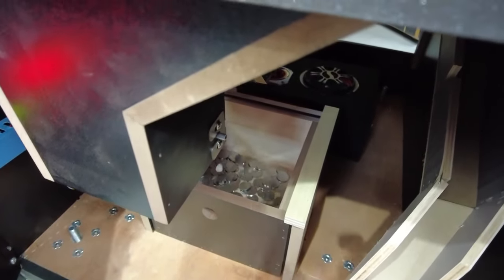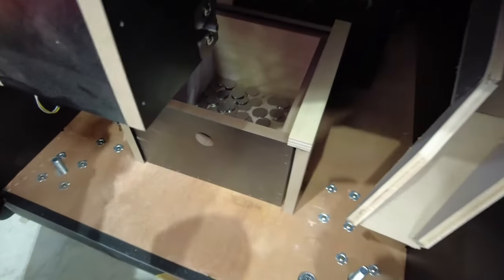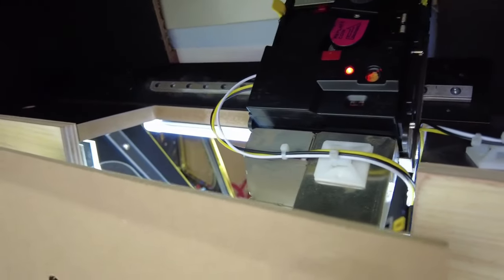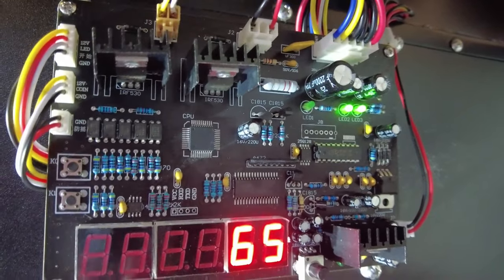coin pusher inside reveal , preparation , how it works and what to look for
what exactly is inside these coin pusher machines ? Can you get free coins out of this ?

0:00 introduction
0:20 background
0:43 first reveal
1:04 power up
1:16 mp3 player sound
1:35 tilt/bob system
1:55 coin diverter valve
2:38 coin comparator inside
3:11 coin computer
3:27 freeze play button
4:05 machine views
4:48 different machines